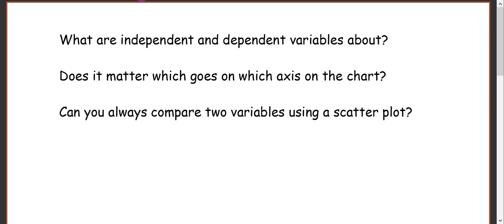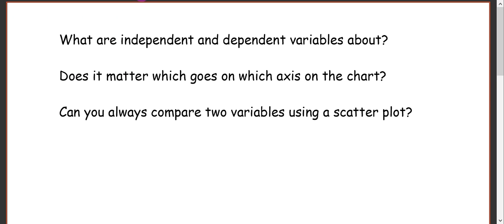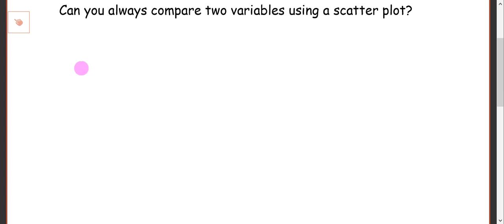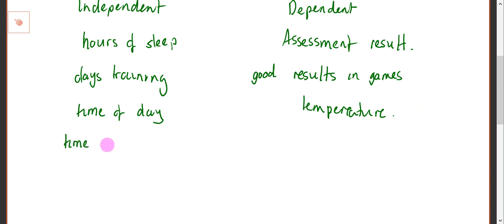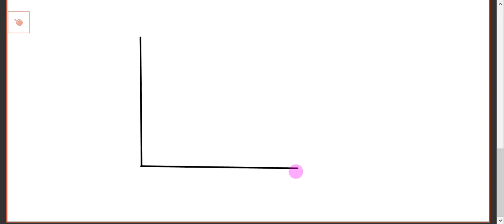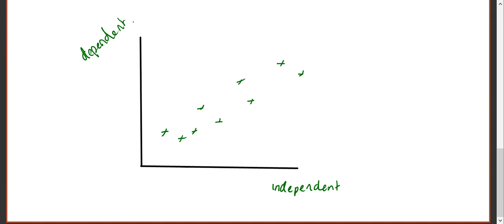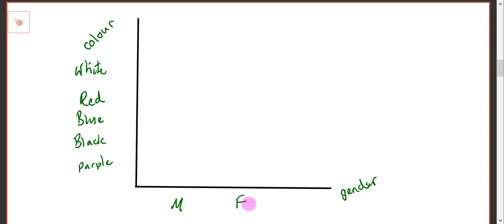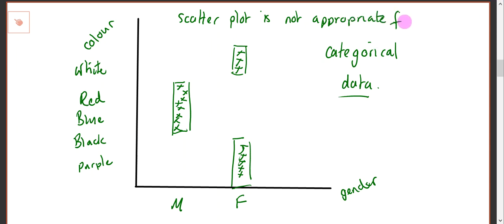M3 Discussing variables for scatter plots